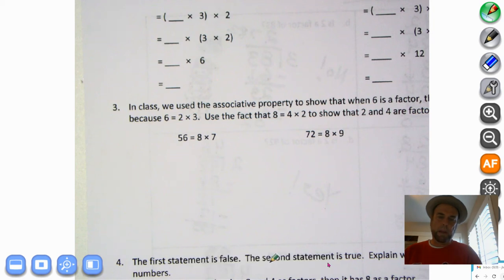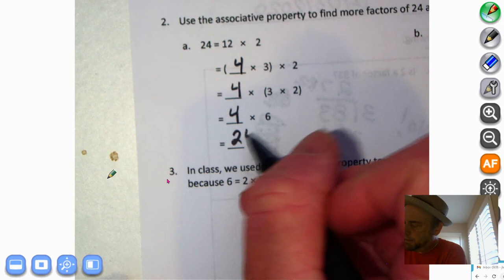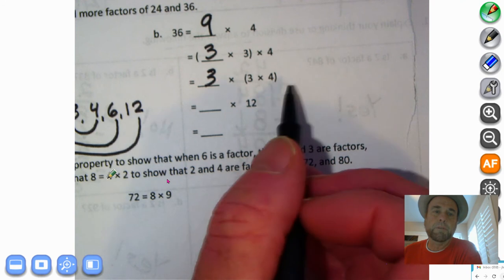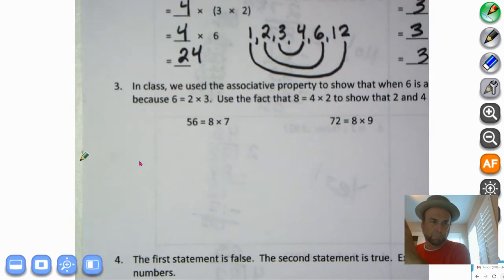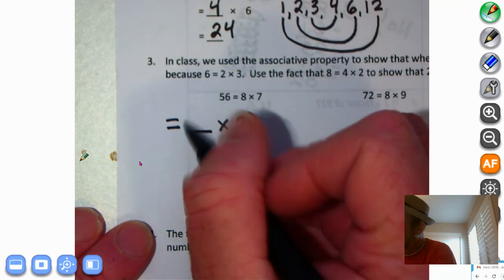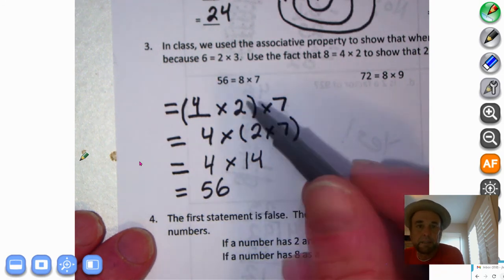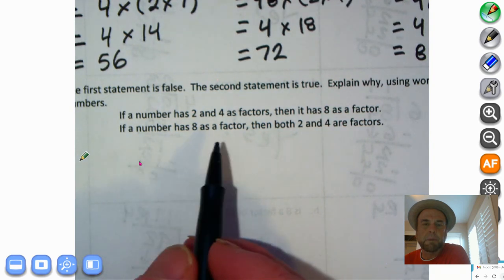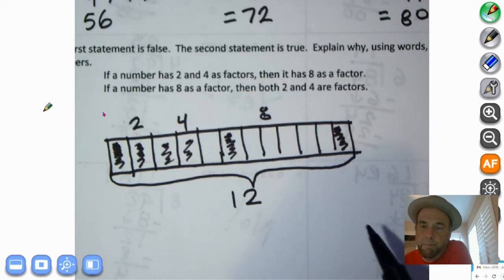Eureka Math, Grade 4, Module 3, Lesson 22 (PS - Part 2 of 2)